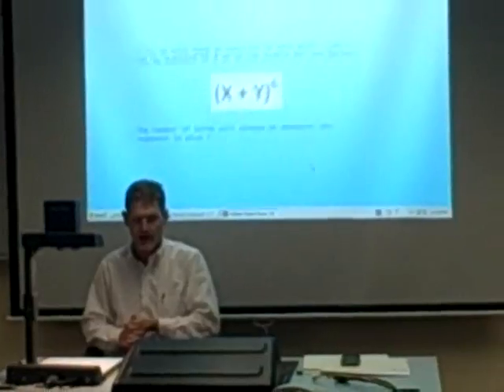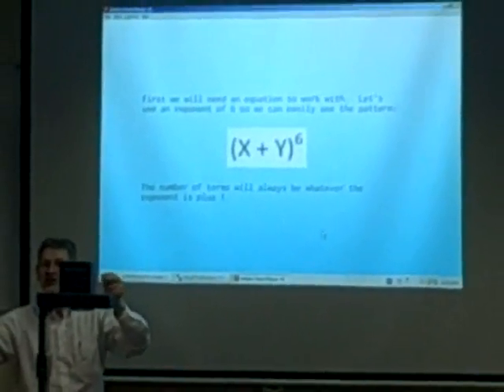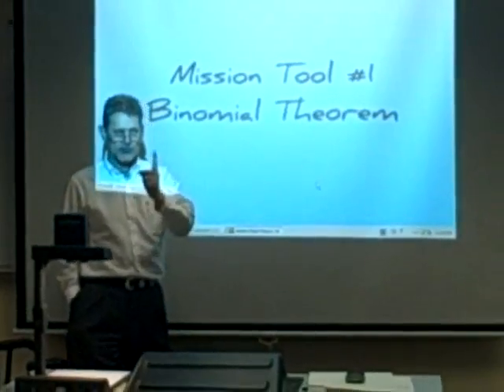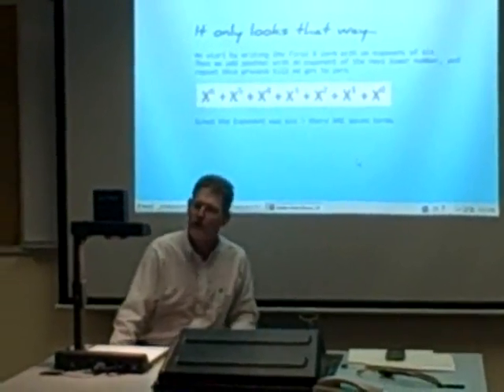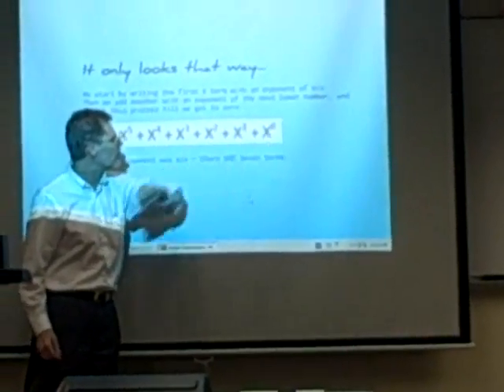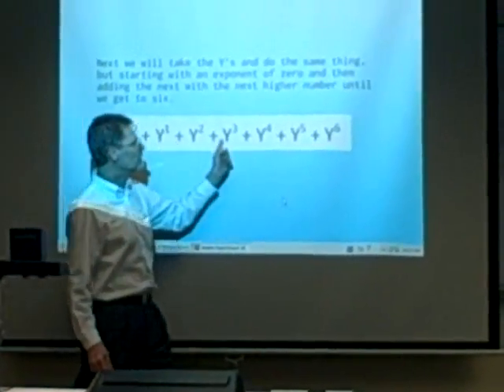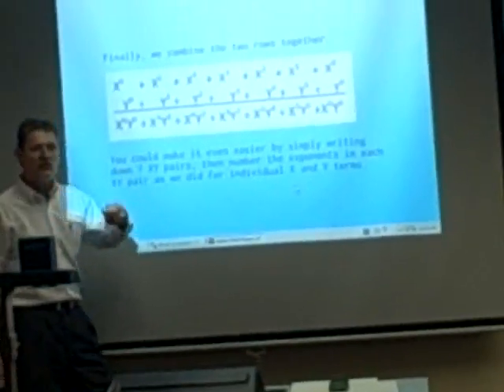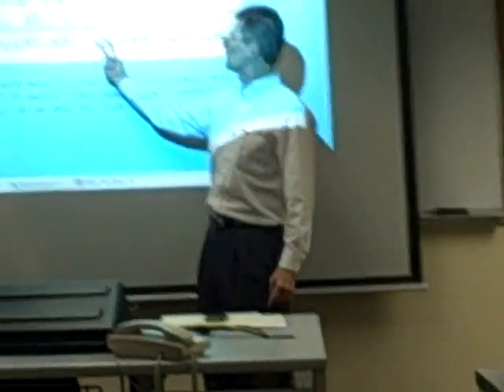eP Variety of Explanations.wmv